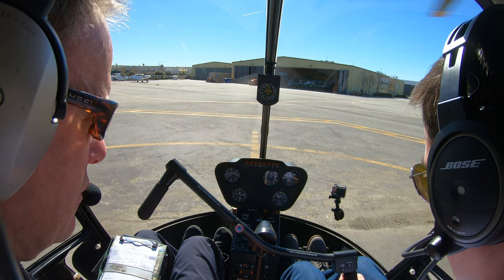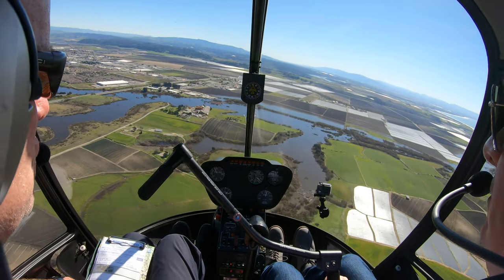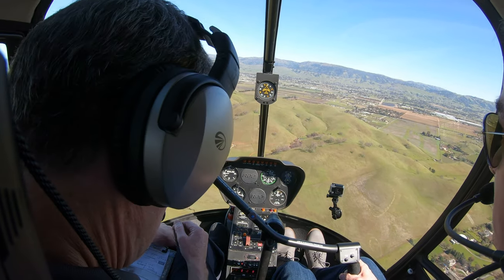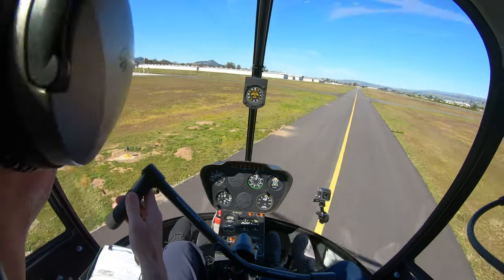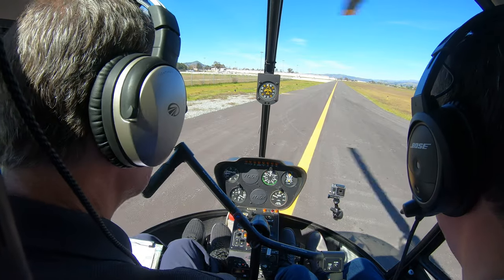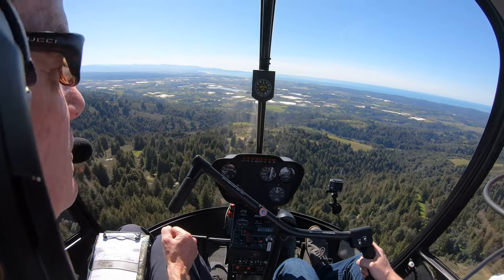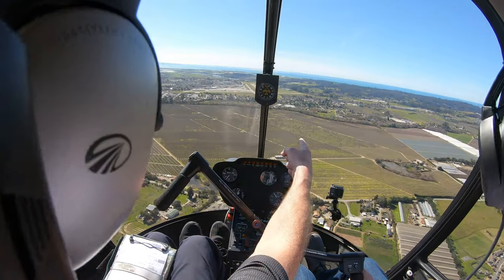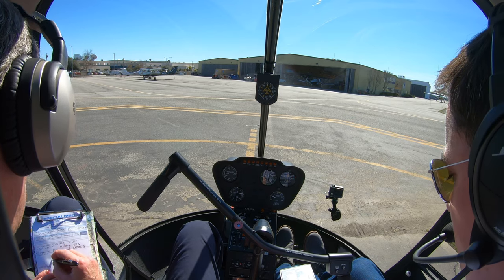Helicopter Training #6: Patterns at E16, hover work, & settling with power drills (cockpit view)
Pilot view: n/a
Time: 1100
Flight time (cumulative): 1.3 (7.5) hours
Helicopter: Robinson R22 Beta II N290SH
Instructor: Paul Henrichsen
Airports: WVI - E16 - WVI
Maneuvers: Settling with power, patterns, approach, radio, hover, taxi
Camera: GoPro Hero7 Black (4K / 30 fps)
Notes: First flight with fight radio, but pilot view camera out of battery before flight. Starting to get a feel for hover. Landing still a work in progress.

Maneuver Guide
8:14 Pickup to hover
13:39 Aborted takeoff
15:32 Takeoff from taxiway parallel 20 to left downwind departure
22:45 Radio call departing WVI airspace
23:10 Weather information E16
23:47 Radio switch to E16 traffic
29:15 Shallow approach to taxiway parallel E16 32
41:08 Takeoff from grass parallel E16 32 to left pattern
42:36 Shallow approach to taxiway parallel E16 32
45:32 Set down
47:53 Pick up to hover
50:18 Takeoff from taxiway parallel E16 32 to left crosswind departure
52:10 Carb heat low
1:00:28 Settling with power standard recovery
1:01:55 Settling with power standard recovery
1:02:52 Settling with power Vuichard recovery
1:04:15 Settling with power Vuichard recovery
1:06:25 Normal approach to runway 20 from up high
1:11:10 Hoverwork, loss of tail rotor effectiveness
1:13:40 Set down